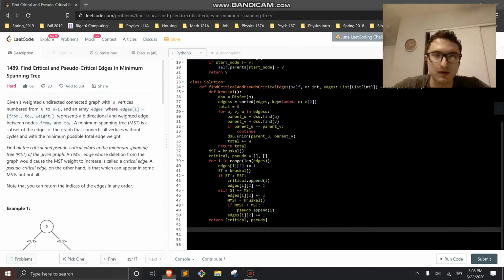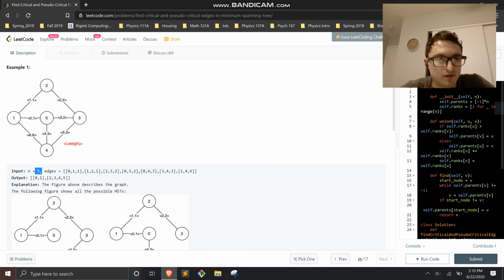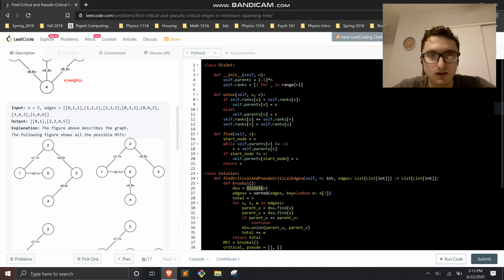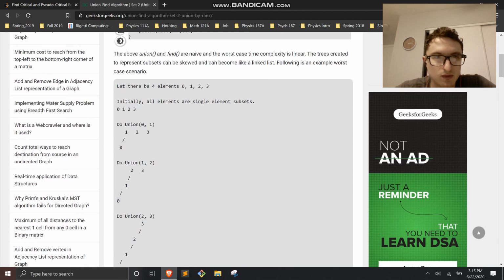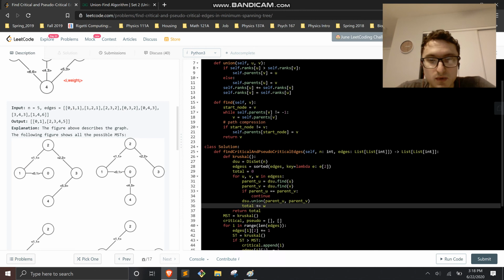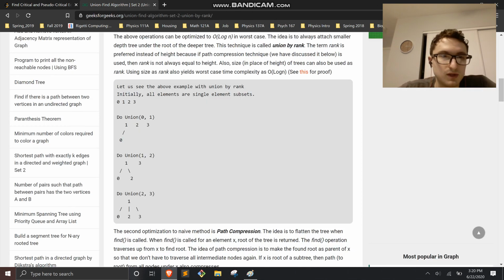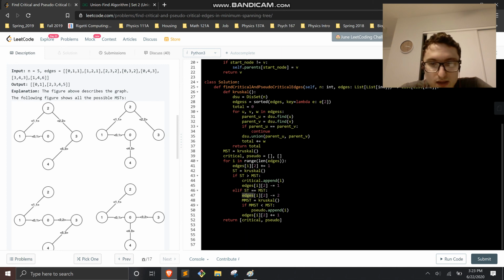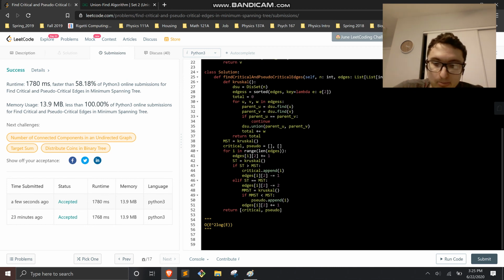Finding Critical and Pseudo Critical Edges in a Minimum Spanning Tree [Python]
I realize my cursor is invisible in my videos.  Going to fix that next time.  I think I had a little bit of trouble explaining this one.  Requires real strong understanding of Kruskal's algo and Union Find.  I will probably do a separate video on those sometime.